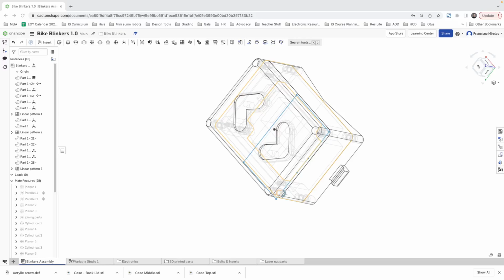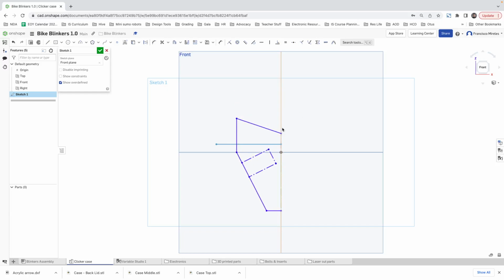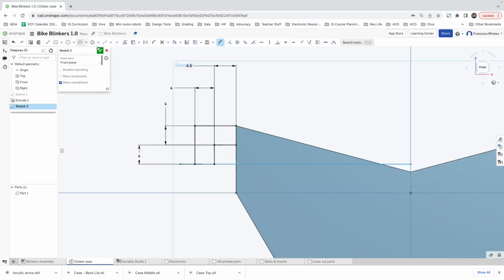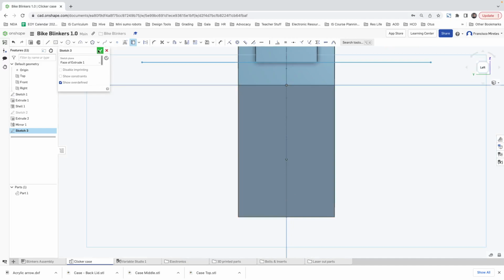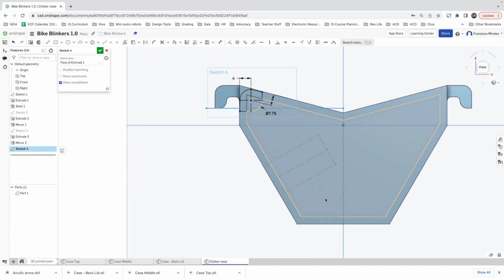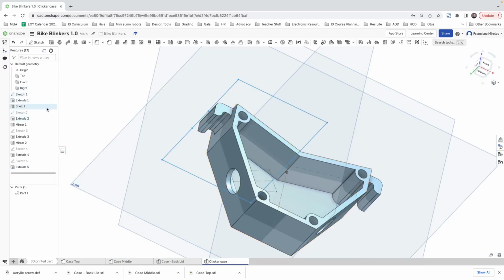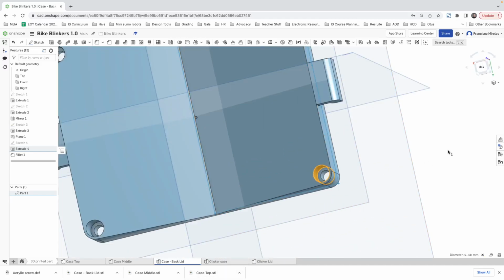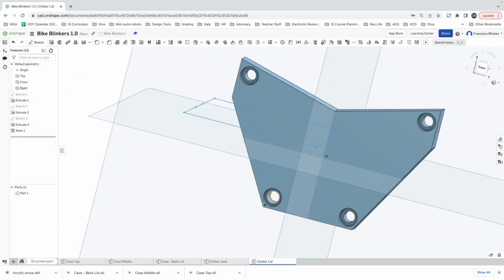Design a Plastic Case in Onshape Part 8 - Clicker